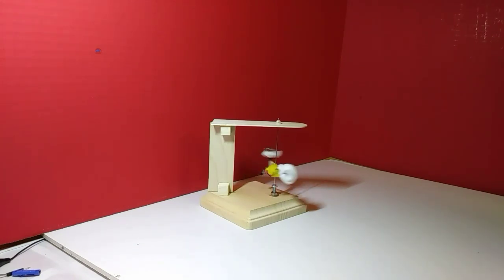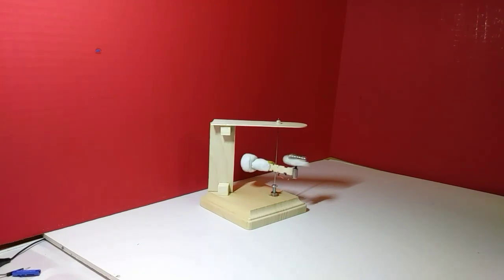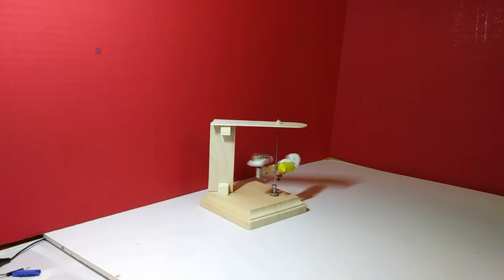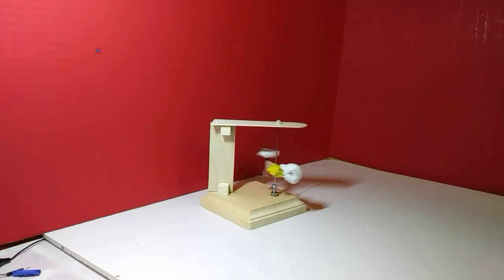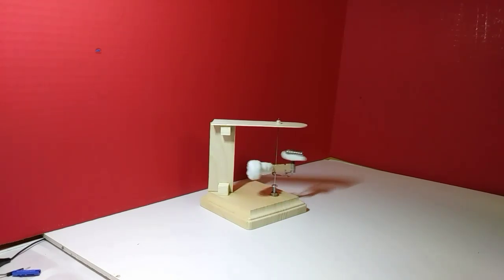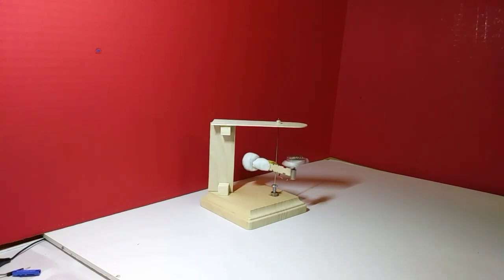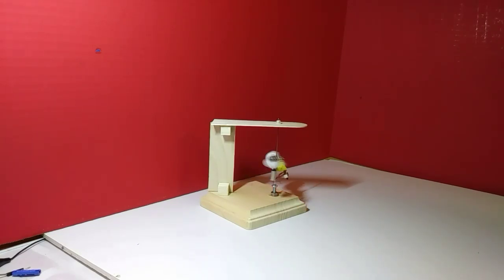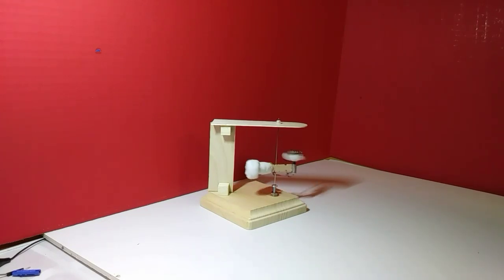Permanent Magnet Statorless Motor Working 1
So how exactly does this crazy motor work?

As the magnet rotates on one end of the armature under the power of a tiny electric motor it reverses its direction and so the north end points away from the needle axle and then as it spins its south end points away from the needle axle.

When the north end points away from the needle axle the magnet moves the armature to point north and when the south end points away from the axle the magnet moves the armature to point south just because it is a powerful compass or a much bigger compass than we are used to seeing.

This makes the armature wobble north and south.

But when the timing is just right the north wobble causes the armature to rotate 180 degrees away and then the south wobble kicks in.

I gave it a push in the beginning as can be seen and it spun under power for nearly 2 minutes.

As a control when I gave it a similar push while the electric motor was turned off it only spun for 1 minute.

Stay tuned:)